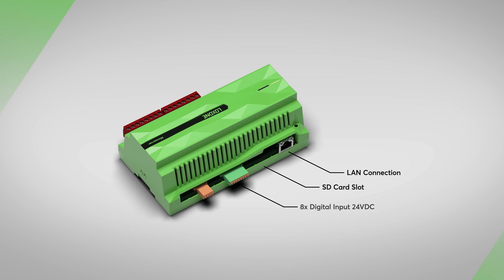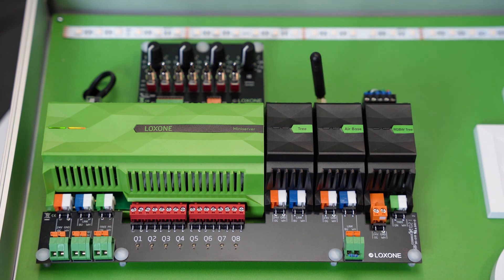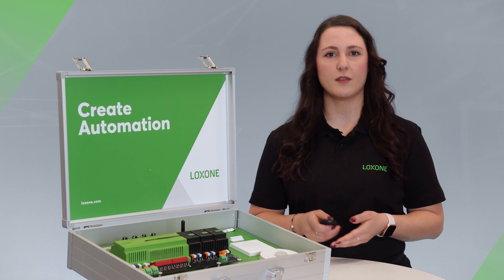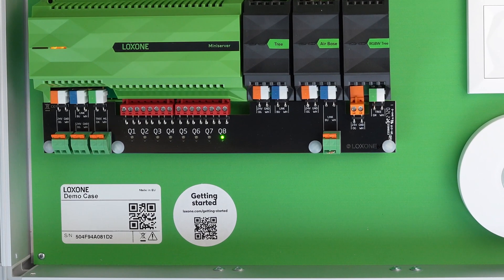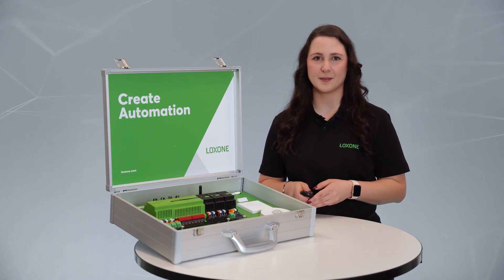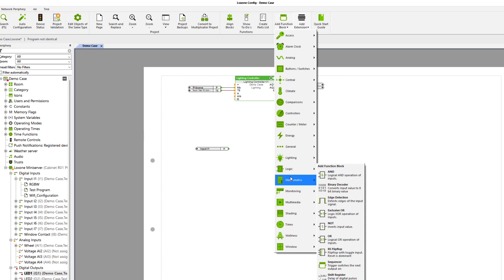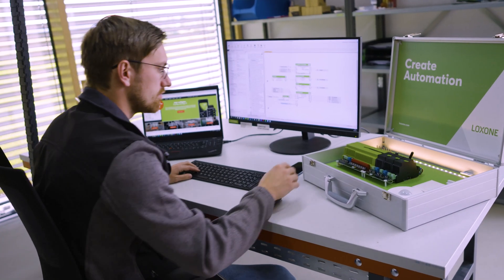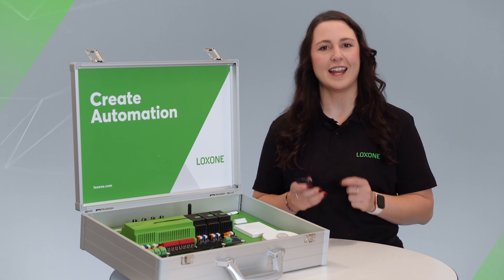Loxone Explained: ontdek de demokoffer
Wil je ook gebouwautomatisering leren kennen? Dat kan eenvoudig met de Loxone Demokoffer! Vandaag tonen wij je alle schatten die verborgen zitten in onze demokoffer en wat je er allemaal mee kan doen in combinatie met de Loxone Config!